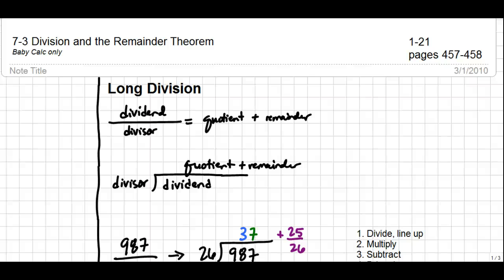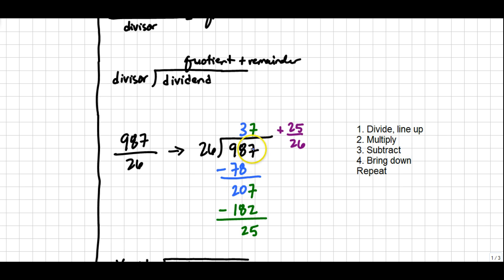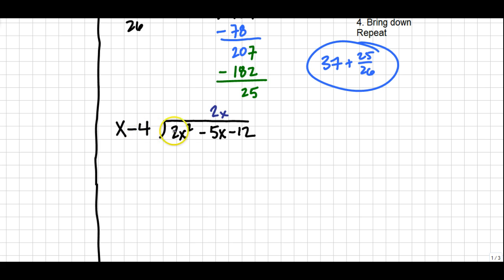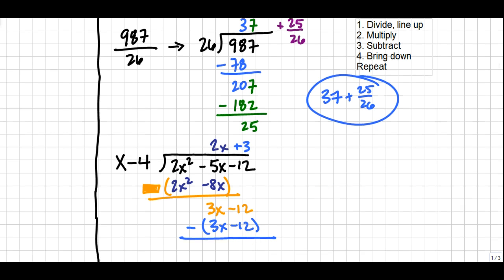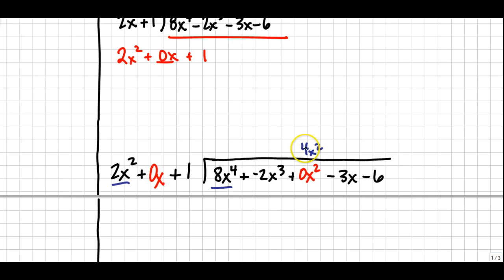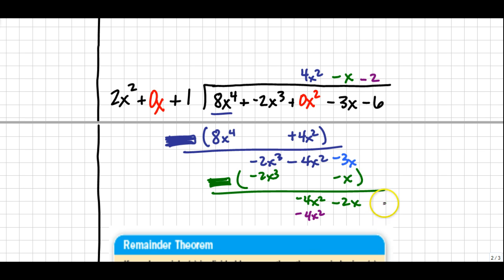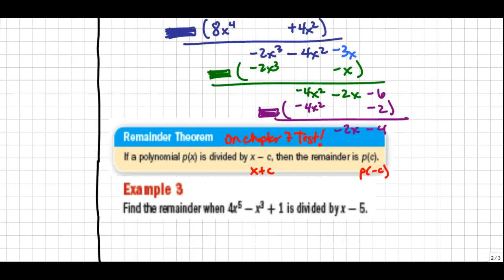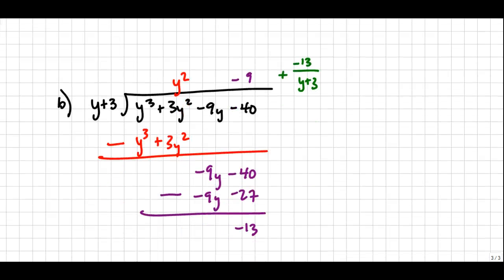FST 7-3 Division and the Remainder Theorem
Long division of polynomials and the Remainder Theorem